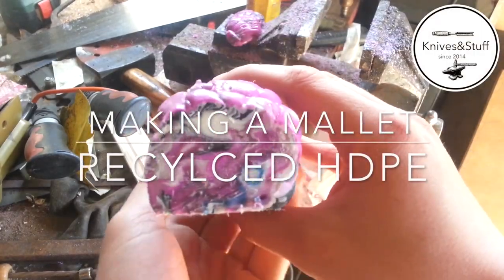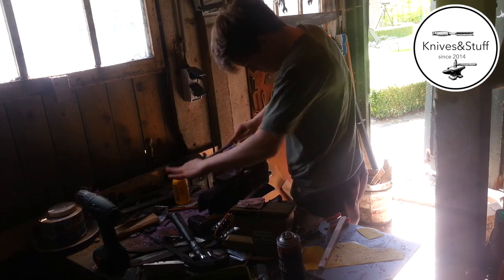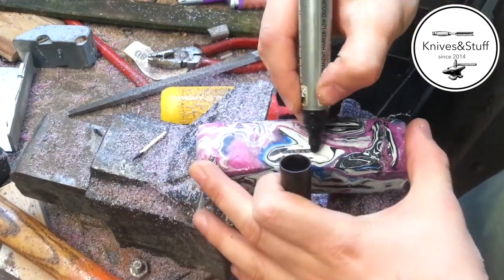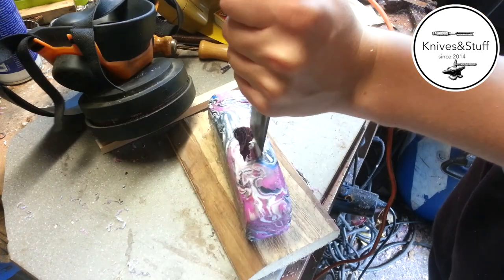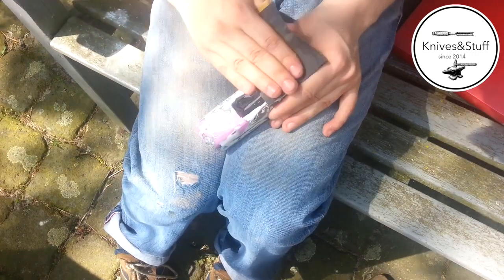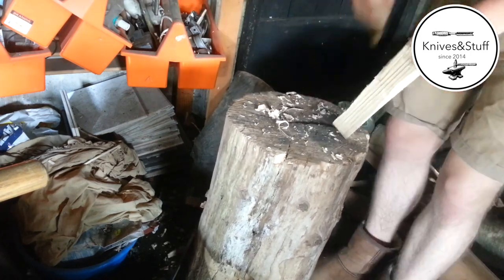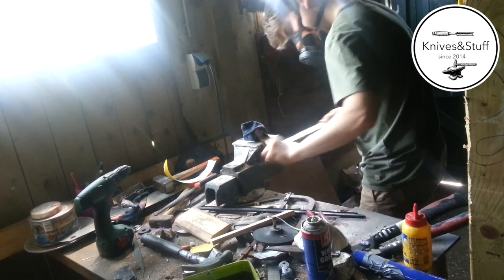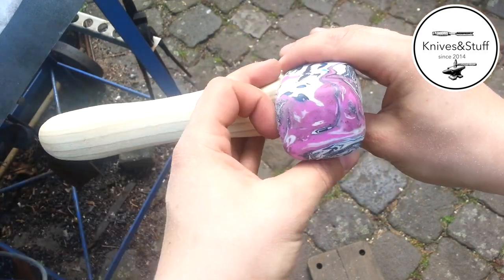Making a Mallet from HDPE - Knives&Stuff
I'm Maarten, I'm 17 and I live in Holland
I like making stuff
Knife making, woodworking and blacksmithing

My first woodworking project was an oak mallet, I've used it for two years but it split in half. I needed a new mallet that has enough weight and that won' t break. So I collected shampoo bottles, milk jugs, containers and lids made from HDPE plastic. I placed them in the oven and heated them until they sticked to each other. I twisted, folded and bended the plastic and let it cool in a brick shape.

I didn't show the melting of the plastic because it was an experiment.
Peter Brown and The Art of Weapons both did really good tutorials on HDPE, check it out!

WARNING:
HDPE can create fumes when melting, only do it in a ventilated area!
HDPE dust can be harmful, wear a respirator when sanding!